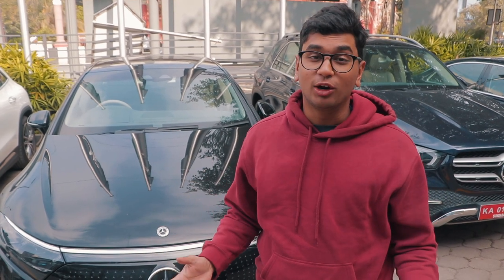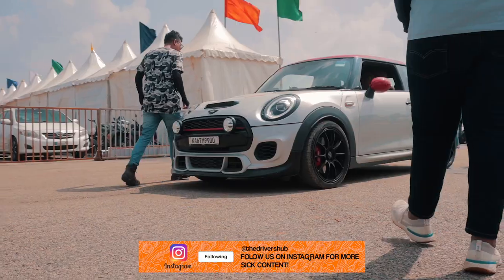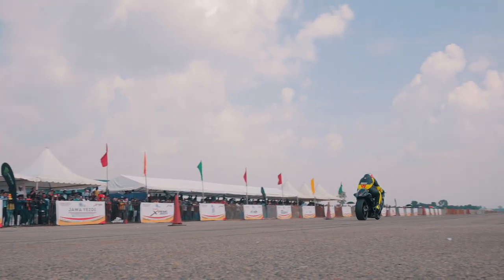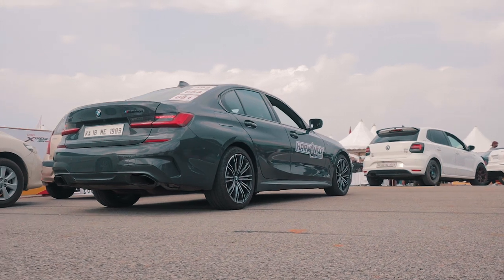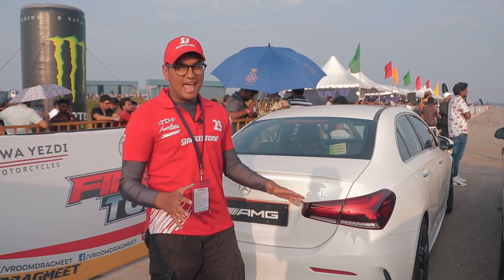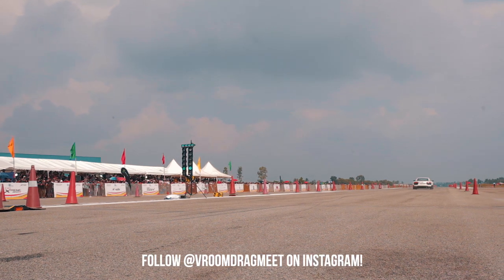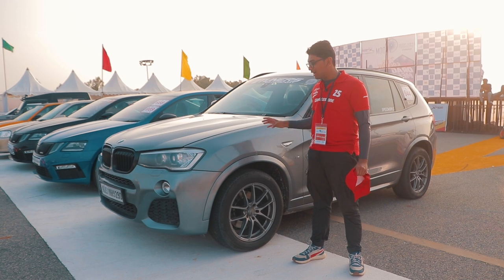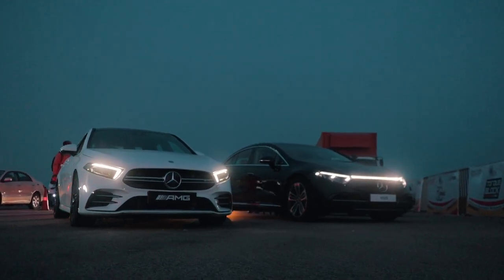Racing Supercars and Superbikes at Vroom 2022! (Aventador SVJ, BMW M2, Porsche 718 etc)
Looking back at @vroomdragmeet, there were some unicorns and some really rare cars that we don't usually see on our Indian streets. First off, we have the last of the NA V12s from Lamborghini, the Aventador SVJ. Packing a 6.5L firebreathing V12 punching out 770BHP, it was absolutely orgasmic to listen to this monster scream down the runway! Then we had a R8 V10 Plus running a Stage 1 map from @harmonixxtuning along with their Audi TT, M340i and Polo! You had some straight up bonkers builds like Zens running turbochargers and nitrous. We also saw a beautiful Lancer Evo 6 convert and other regular attendees like Octavia VRS'. One car that really was unheard of on our Indian streets was the Lexus RCF sporting a NA V8 in a citrusy orange colour and a CF hood! Watch the video till the end for the mad action!

FOLLOW SUNDARAM MOTORS ON INSTAGRAM!

FOLLOW AMG BANGALORE ON INSTAGRAM!

FOLLOW VROOM DRAG MEET ON INSTAGRAM!

Hosted By:
Bhavneet Vaswani

Filmed & Directed By:
Soham Saraf